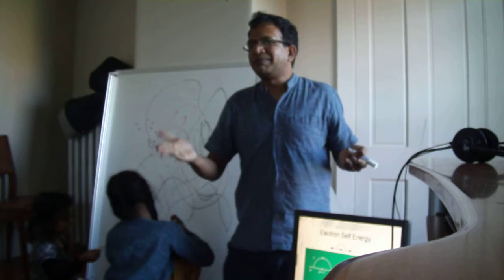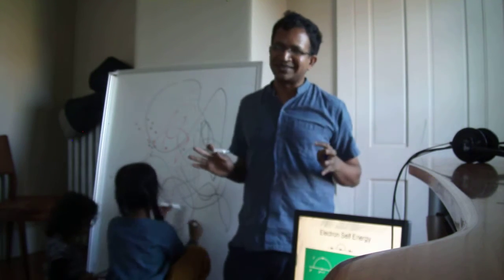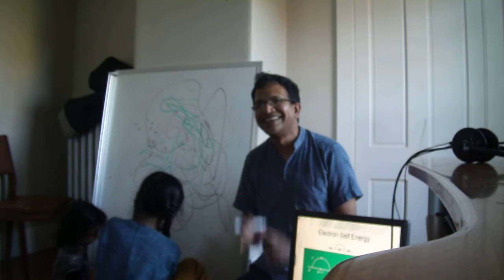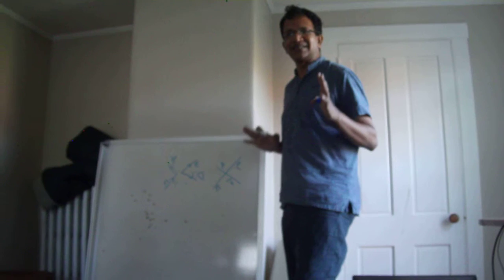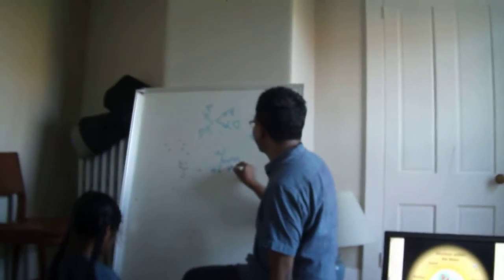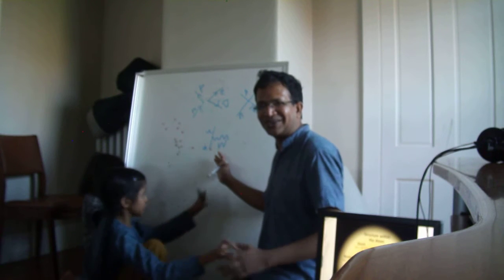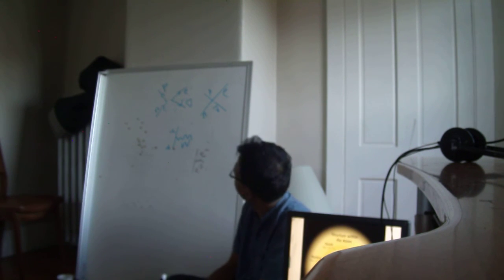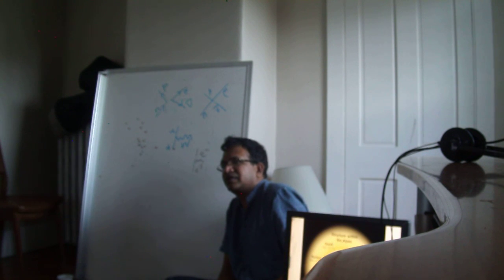Ravi Kuchimanchi Particle Physics Talk Boston Jun 2011 -- IV